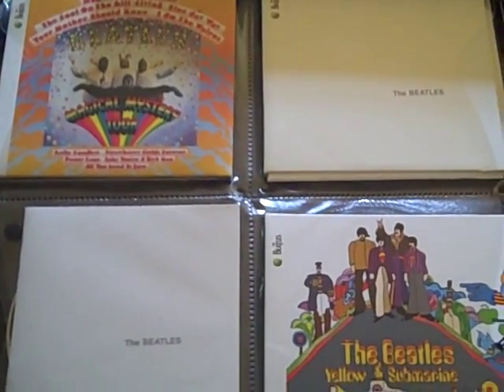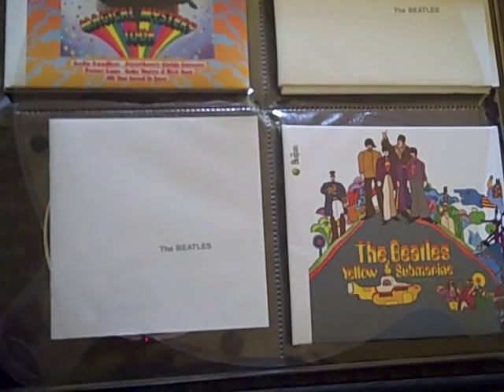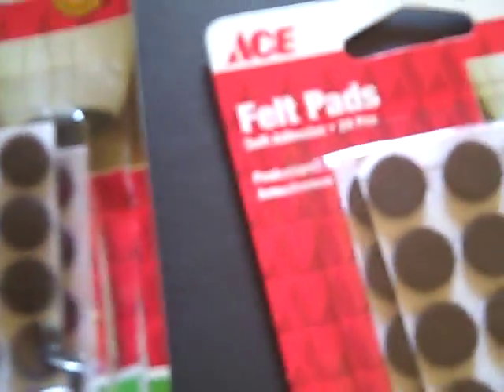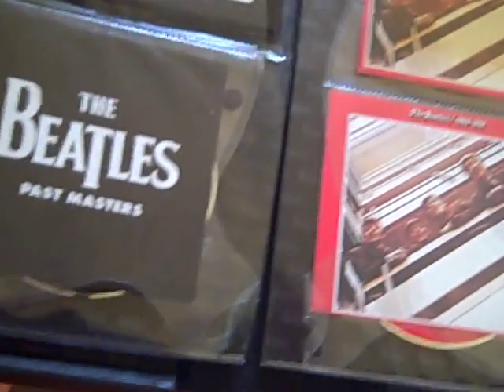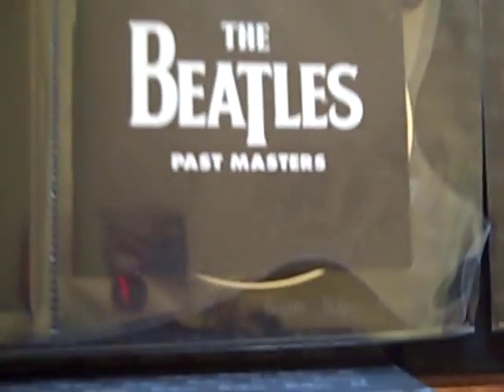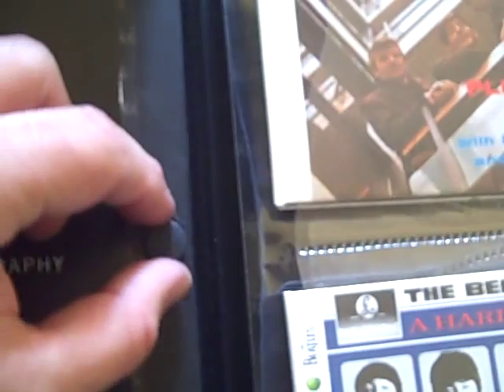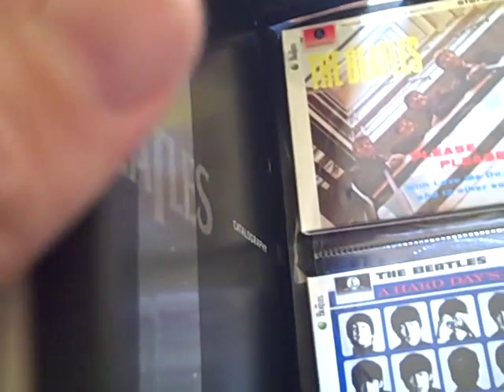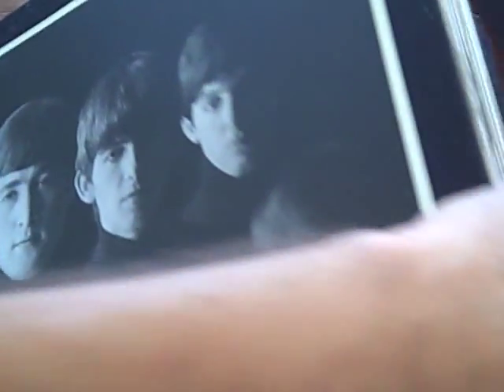KEEPING CD BOOKS SNUG IN YOUR BEATLES BOX OF VISION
HOW THE ACE FELT PADS SOLVE ALL OF LIFE'S LITTLE PROBLEMS